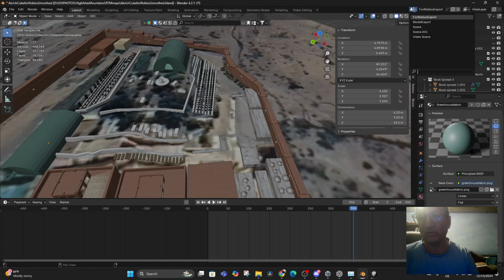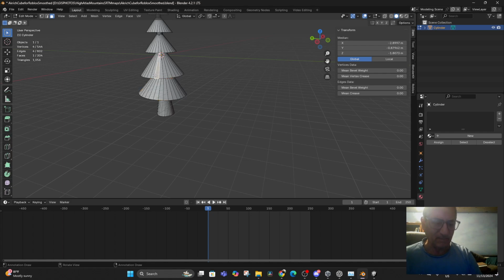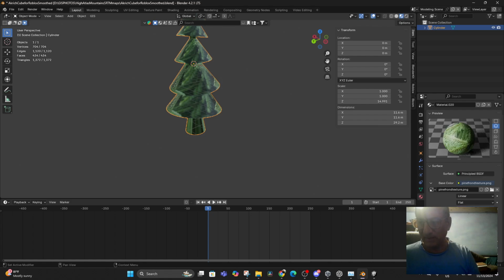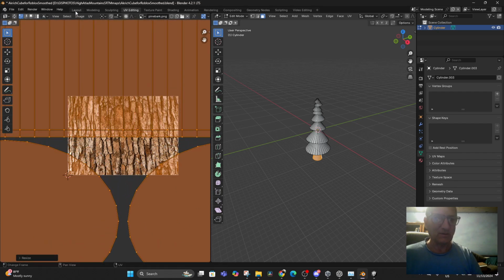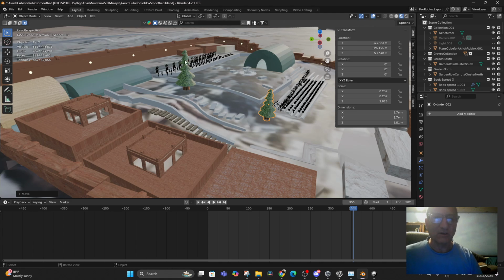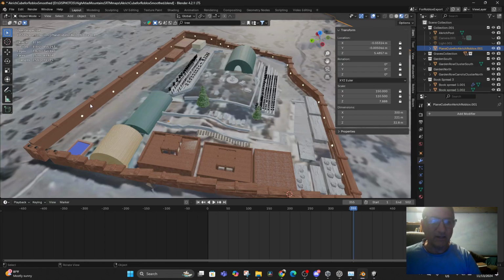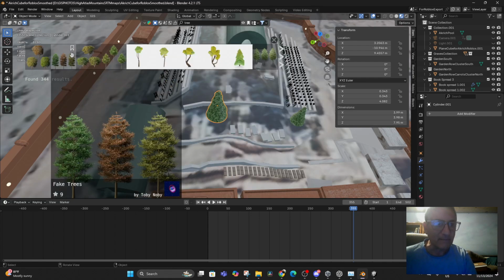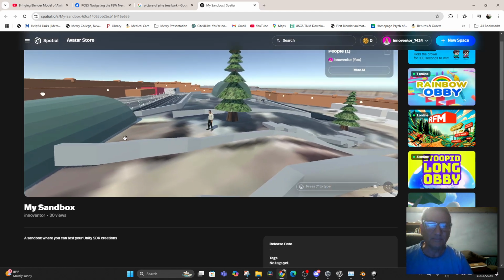Modeling Low Poly Trees for Spatial and Roblox Akrich Cemetary in Blender 2024 11 13 19 58 53